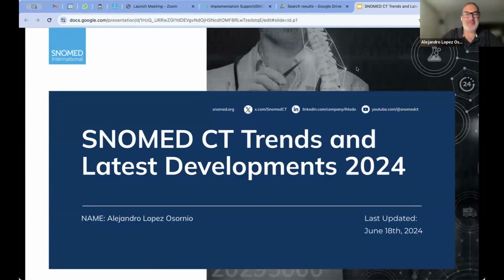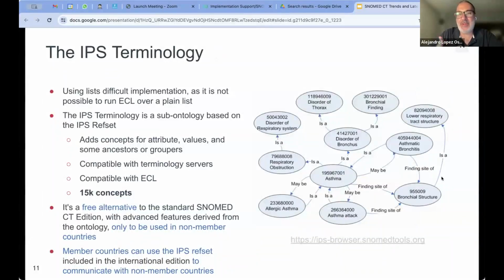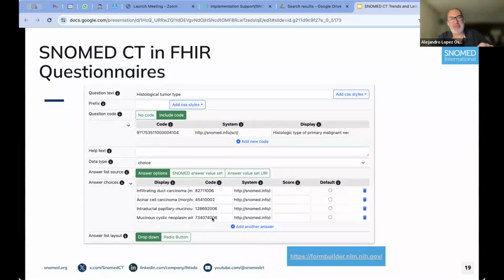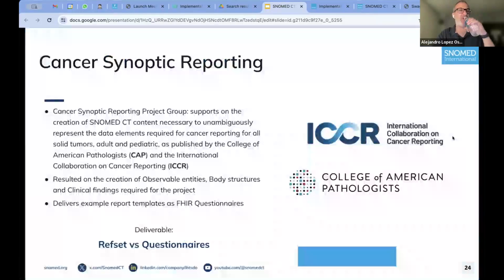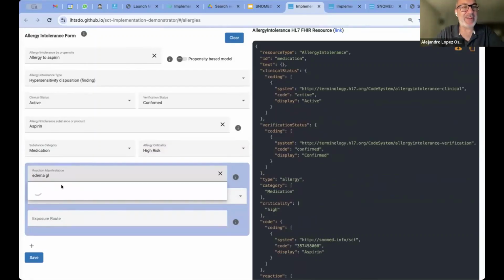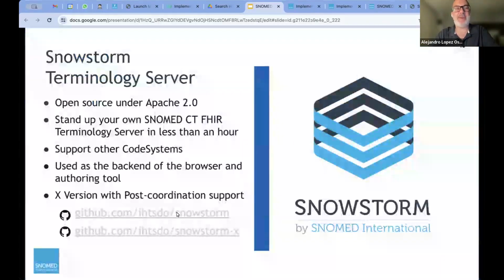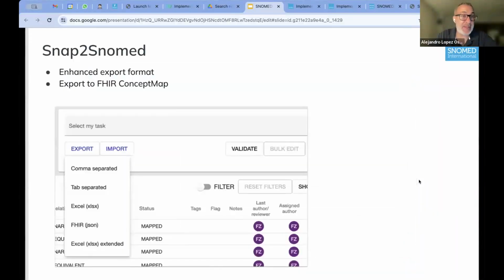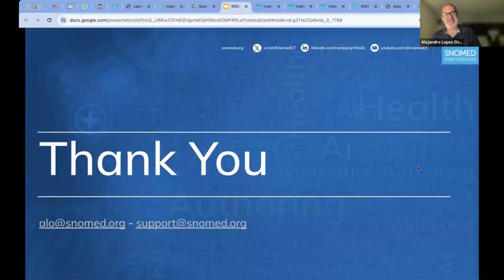HTIS Seminar Series - Alejandro Lopez Osornio - SNOMED CT Trends and Latest Developments